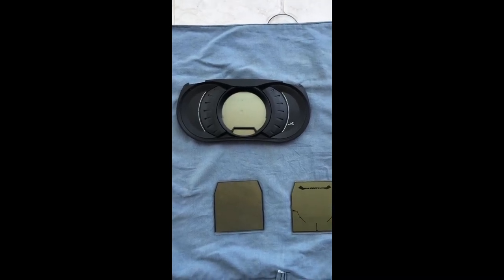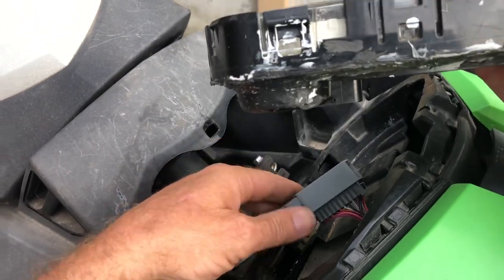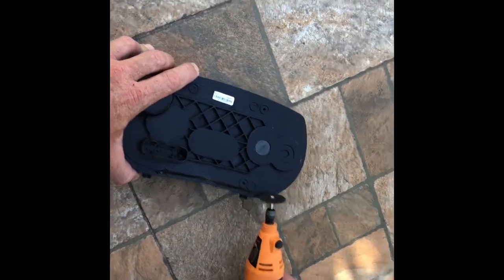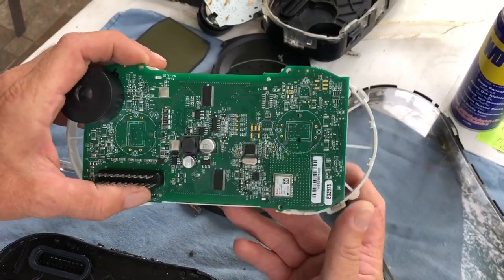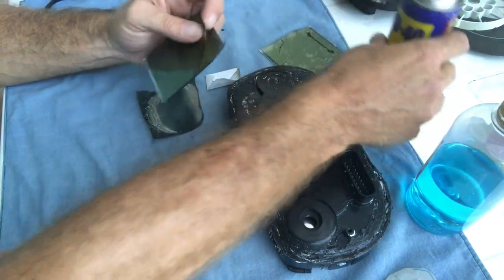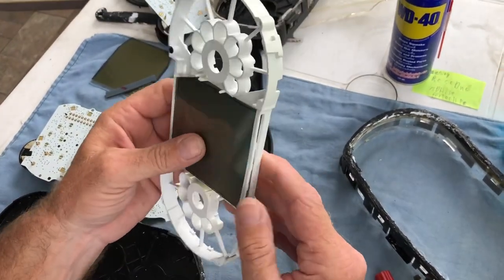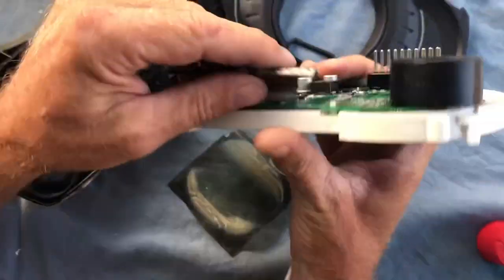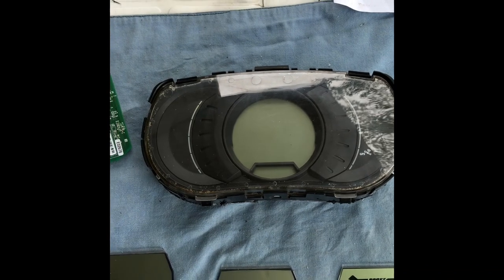Seadoo 4tec display / Info gauge / LCD screen Front and Back Film repair- GTI, GTX, 260, RXPX, RXTX.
FRONT AND BACK FILM SET FOR USD $ 25 . industrial quality  Just stick it on . don,t need to cut .  And save yourself a new $ 700 ,-  display gauge . Shipping worldwide with tracking number $ 8 ,-   Total $ 33 ,-   And your screen is new . Worldwide shipping time takes from my experience +/- 14 days  for arriving  . So please order on time .
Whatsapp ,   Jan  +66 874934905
LCD  Repair kits for Sea Doo models 2010 and up.  Also available sets for some Yamaha , Kawasaki and Honda models .